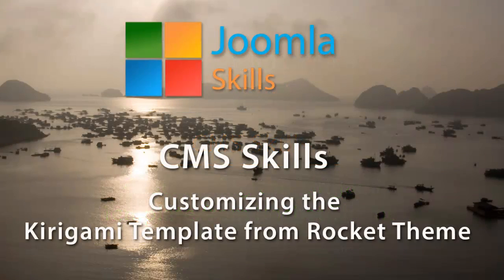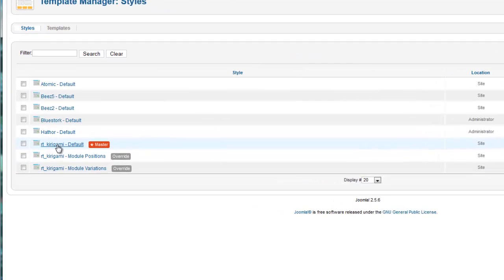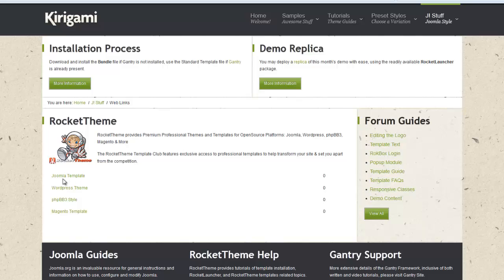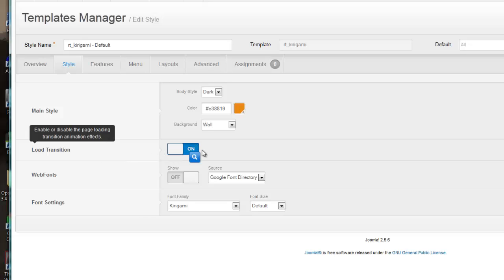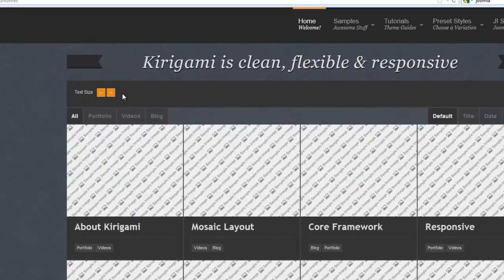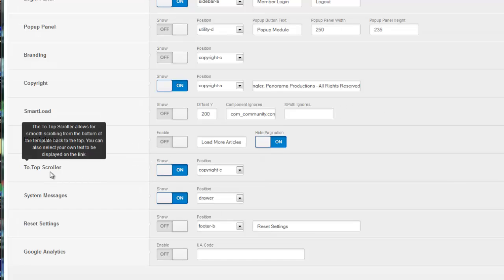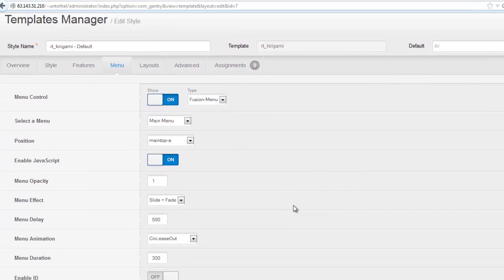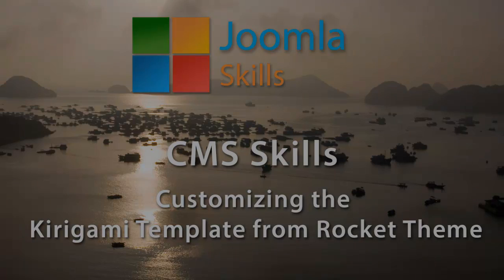How to Customize the Joomla Kirigami Template from Rocket Theme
In this video tutorial we will show you how to use the control panel of the Kirigami Template to make easy changes and customization to colors, backgrounds, feature and positioning of elements for your new website.

For Complete Joomla training with large screen tutorials and no advertising visit our